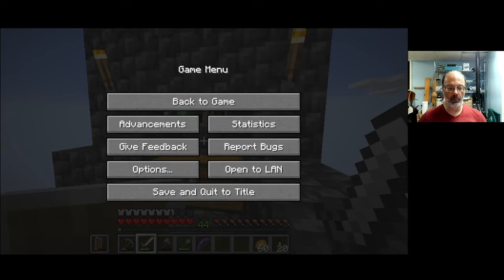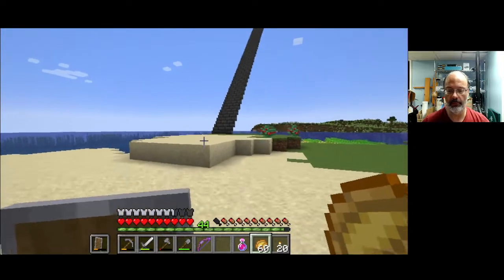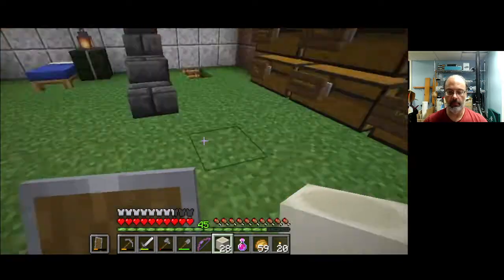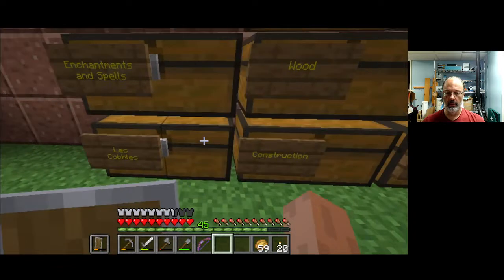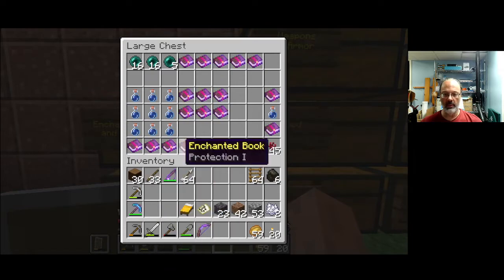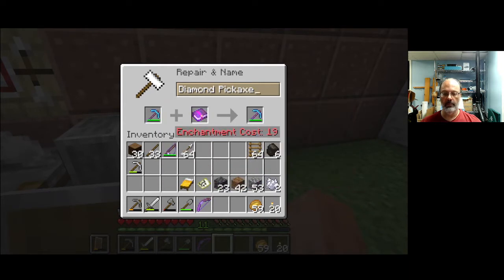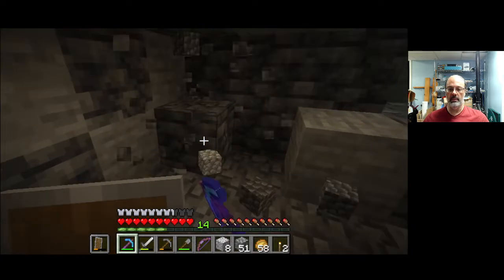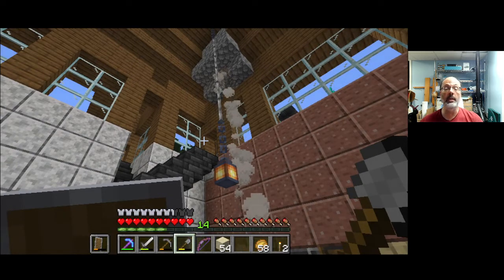Minecraft Play, Episode 35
Episode 35! In which I take all the experience points accumulated by punching weakened monsters to death and enchant books. The books are thereby rendered enchanting! I ponder the lack of "mending" enchantments, which I suspect are not accessible using this method. I also show off my heavily magicked up diamond pick-axe, explore some caves, and contemplate mining by TNT, which I plan to try soon.